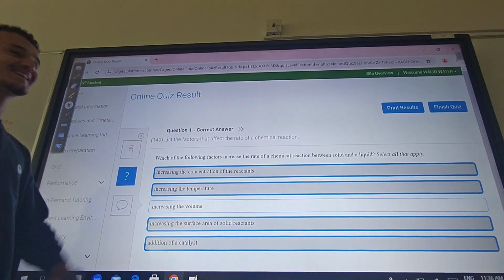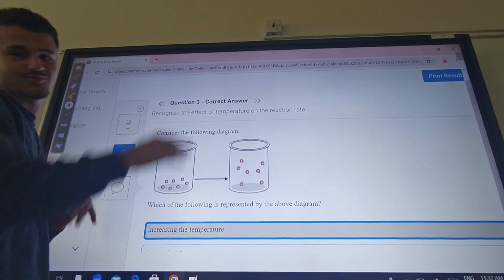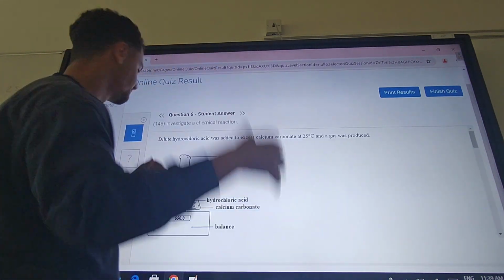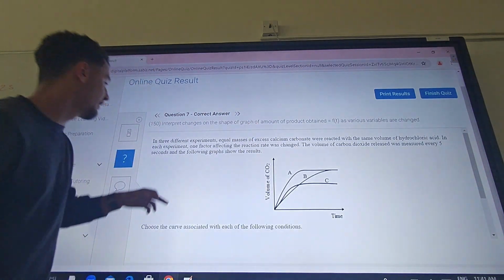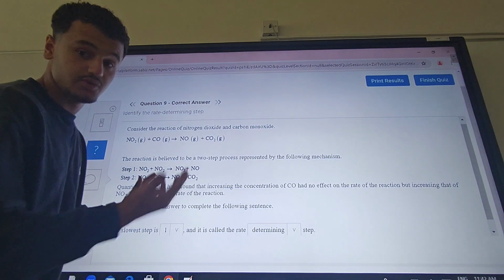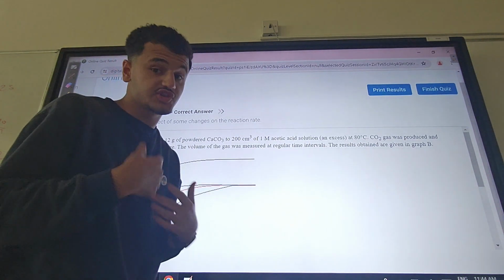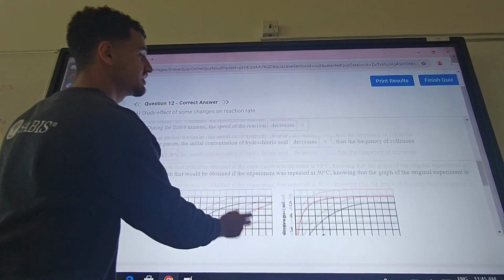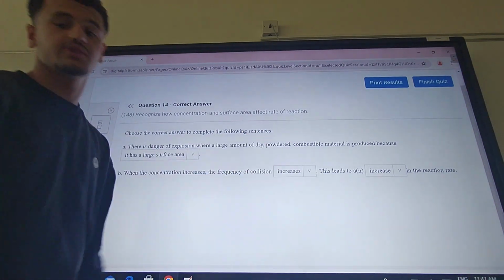Chemistry L 9.3 (facecam)